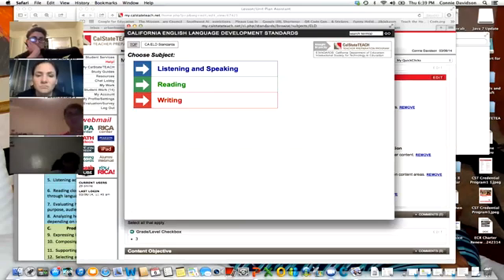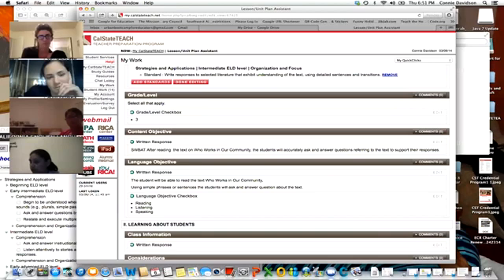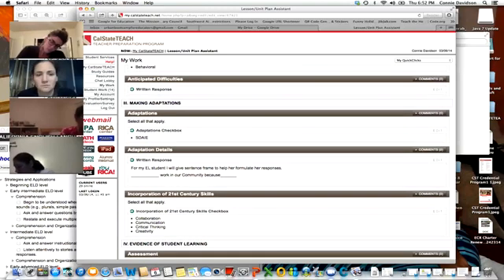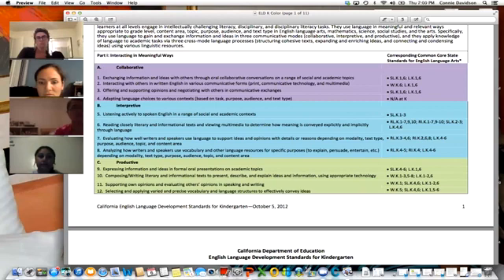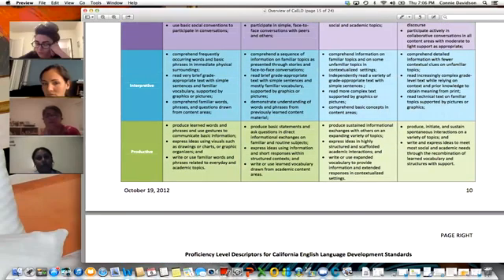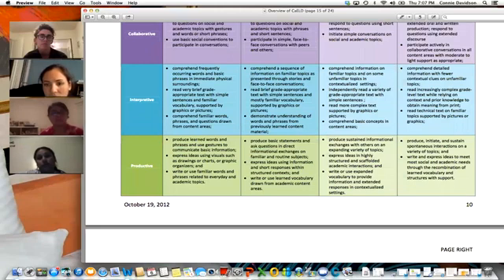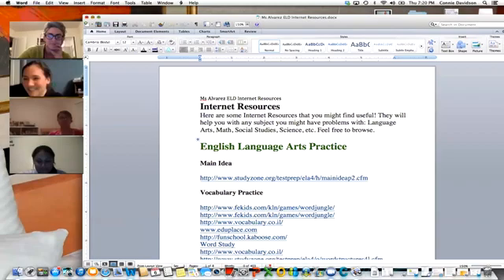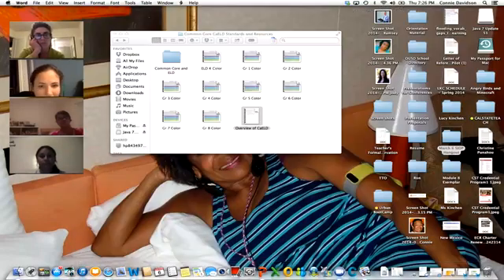Zoom 2014 03 06 18 36 58 ELD HANGOUT